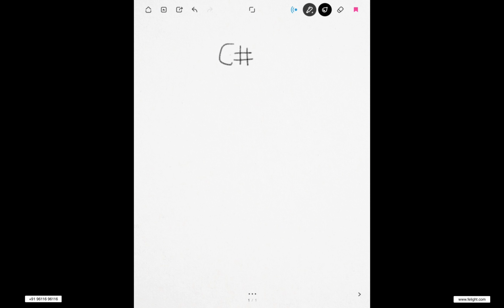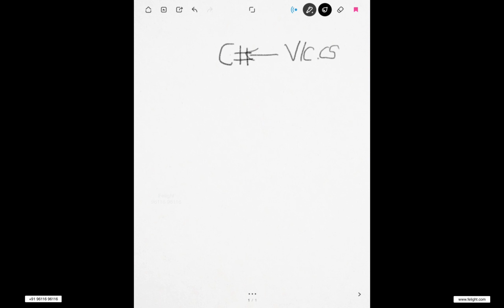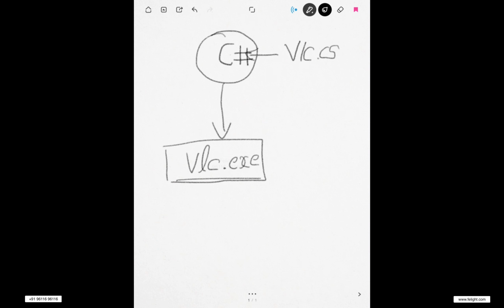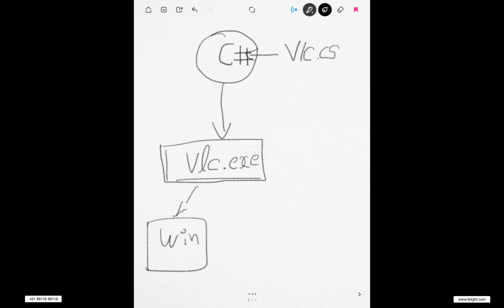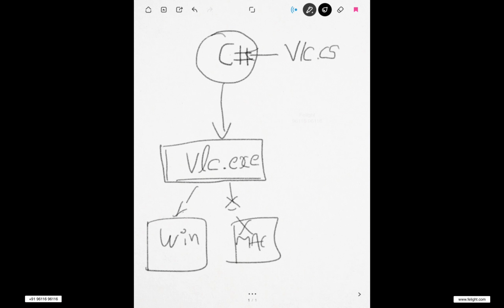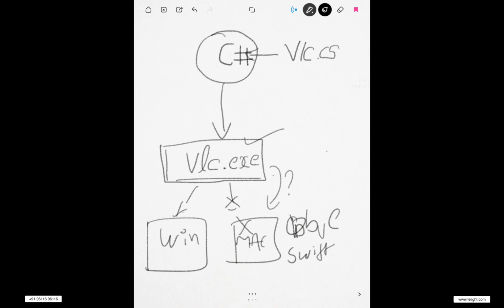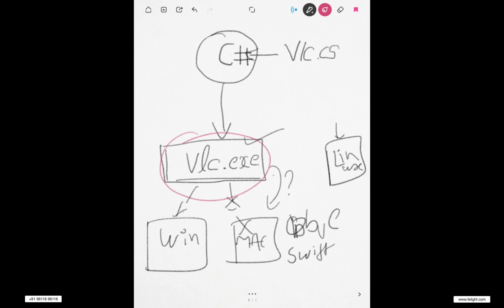[Java Basics] What problem does Java address ?